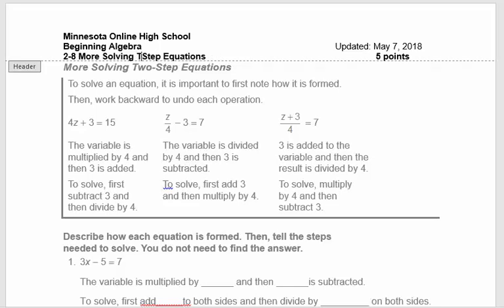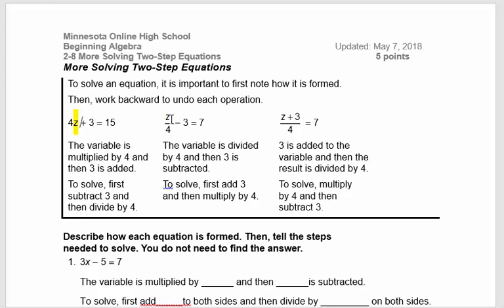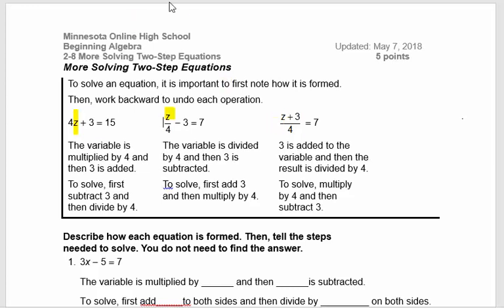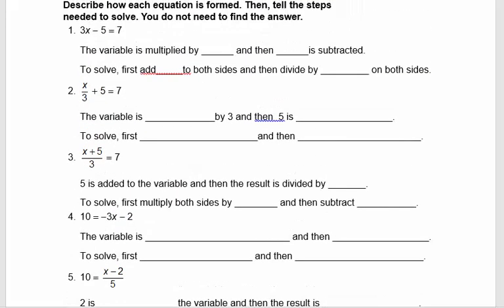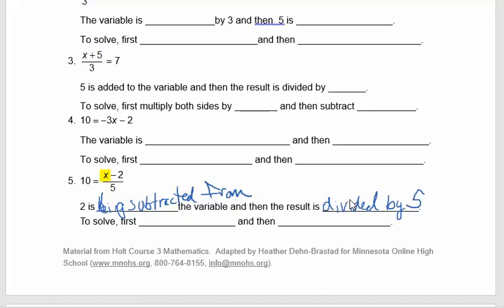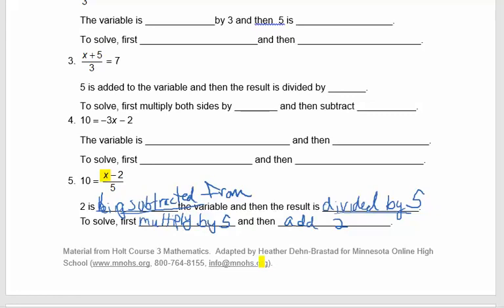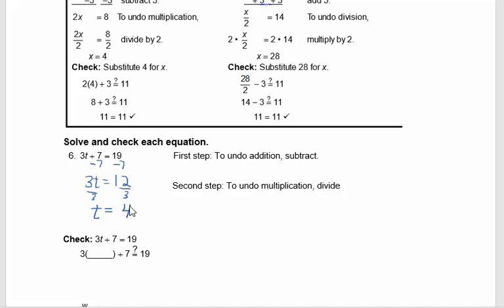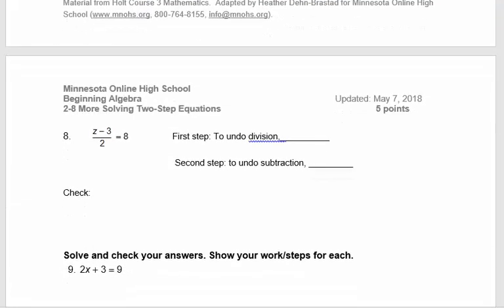Beginning Algebra: 2-8 More Solving Two Step Equations Video